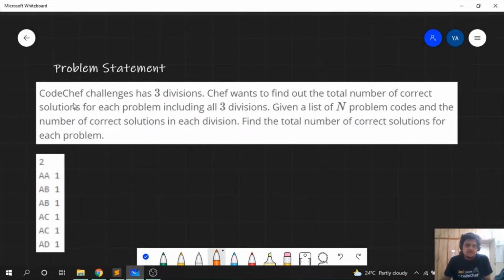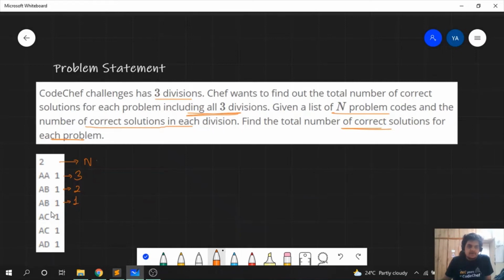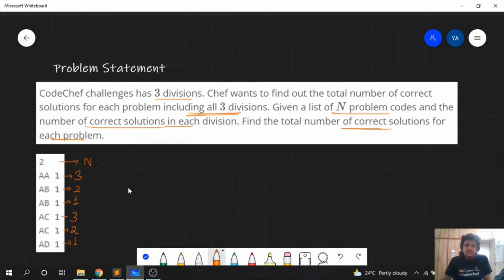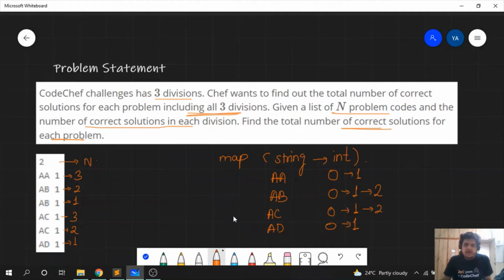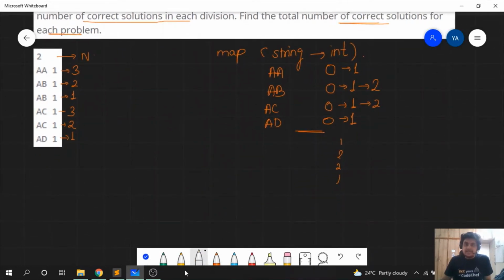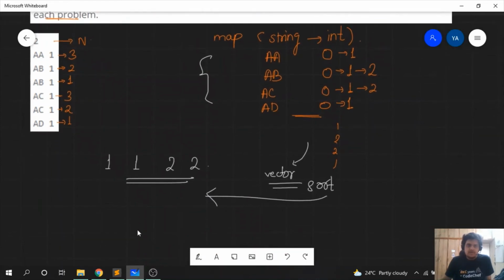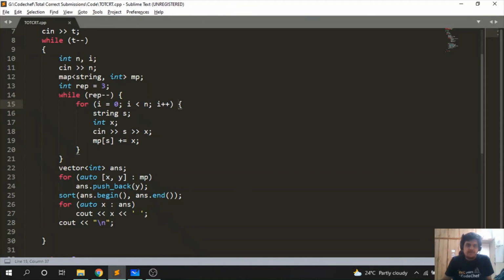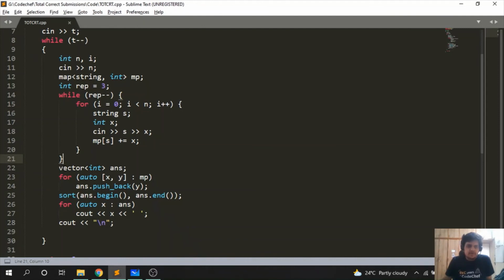Total Correct Submissions (TOTCRT) | June Starters 2021 | Yashodhan Agnihotri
This is the official video editorial of the CodeChef June Starters 2021.

Problem: Total Correct Submissions (TOTCRT)
Educator Name: Yashodhan Agnihotri